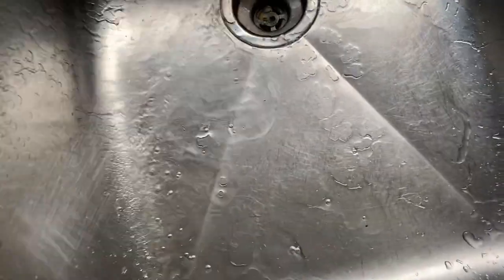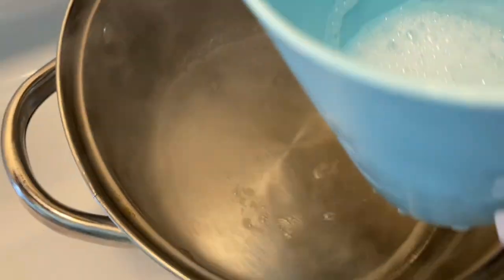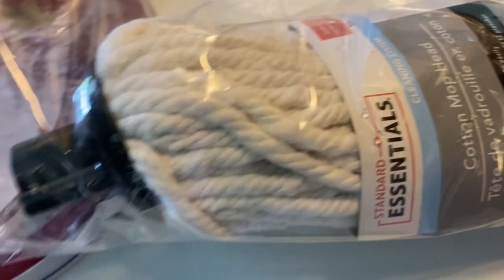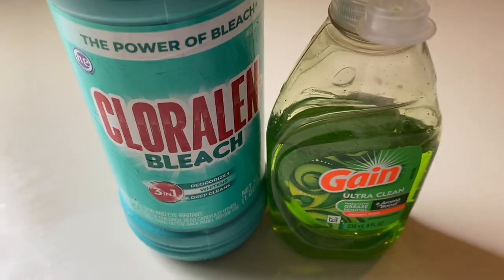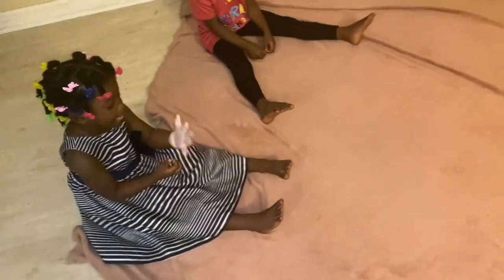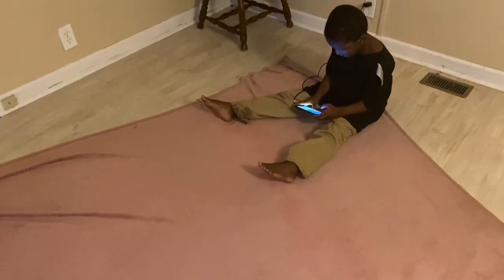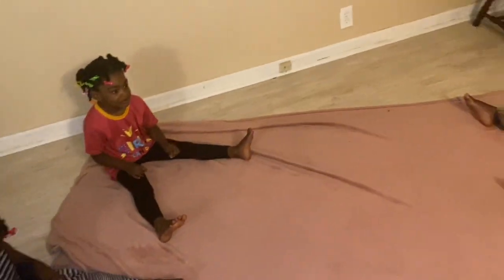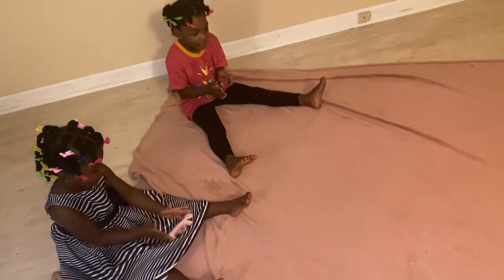DIRTY FLOORS ITS DRIVING ME CRAZY TIME TO FIX THE PROBLEM WHILE KIDS SLEEP 😩😡✊🏽🤦🏽‍♀️